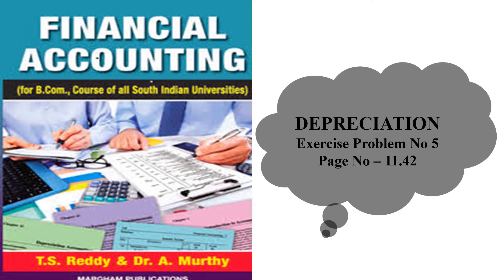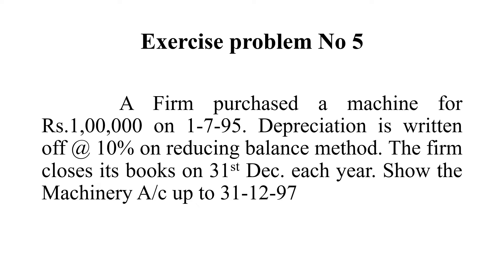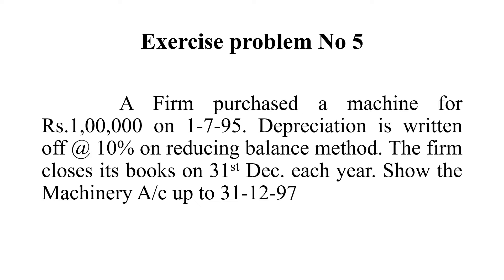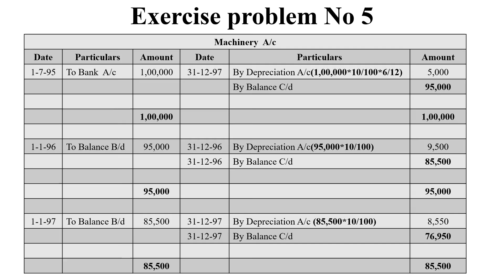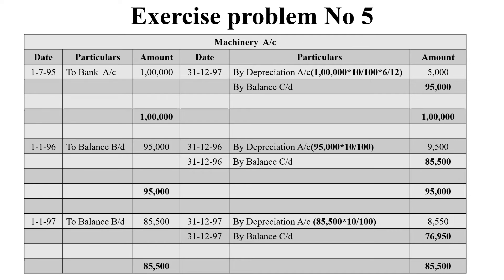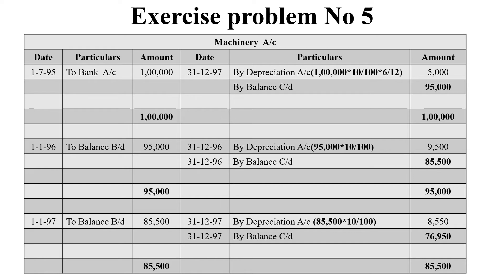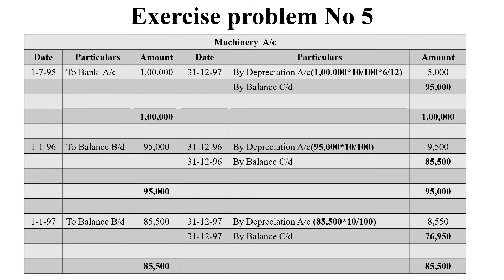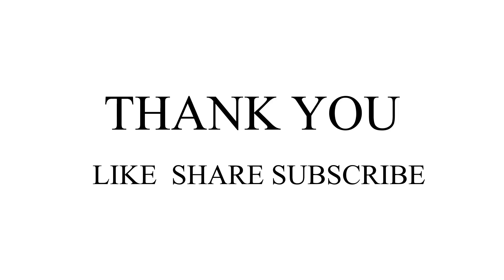Depreciation Exercise No 5